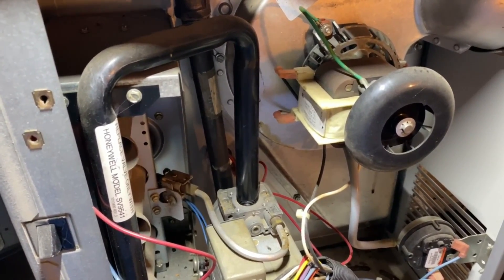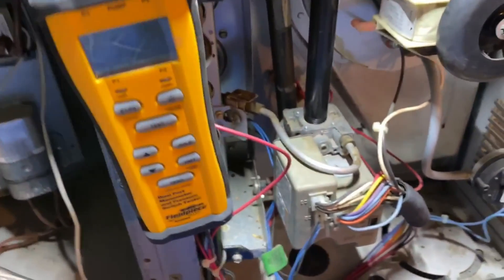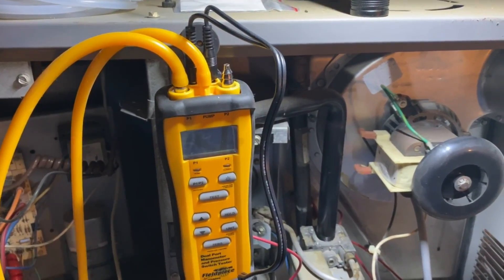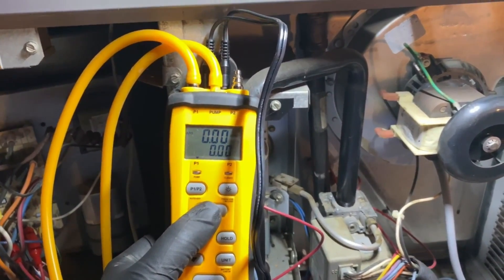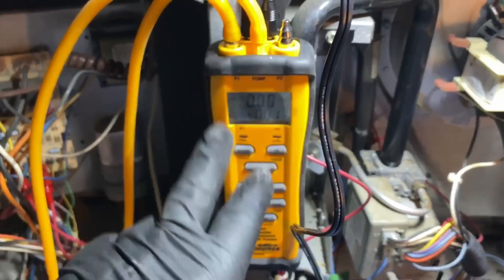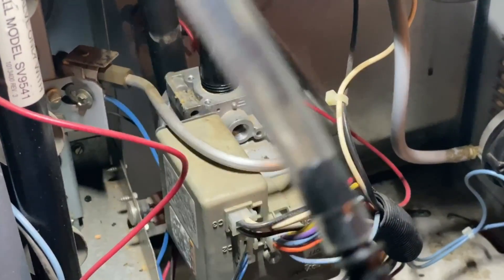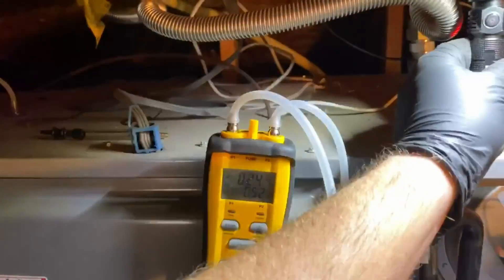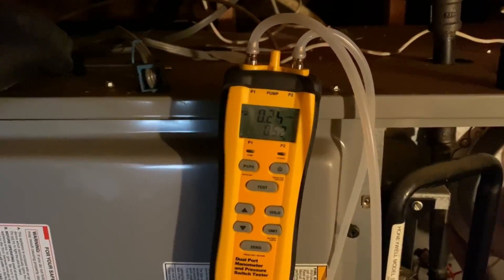Fieldpiece SDMN6 Review EP23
Reviewing the Fieldpiece SDMN6, show you how to use this tool, checking a pressure switch, checking and adjusting gas pressure, and testing total external static pressure.  We now have a new URL,